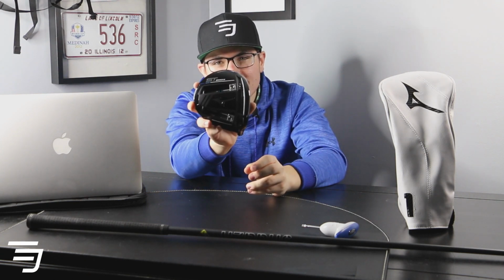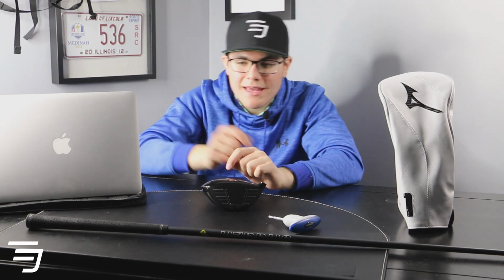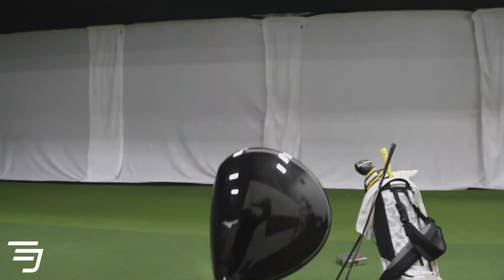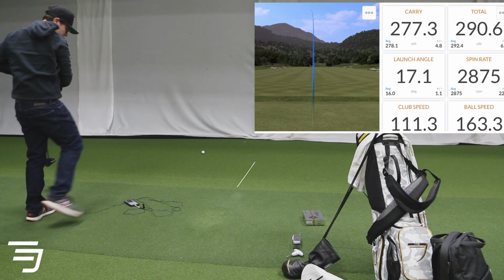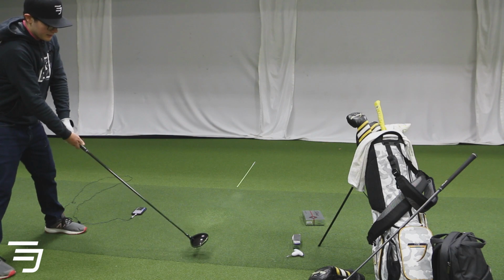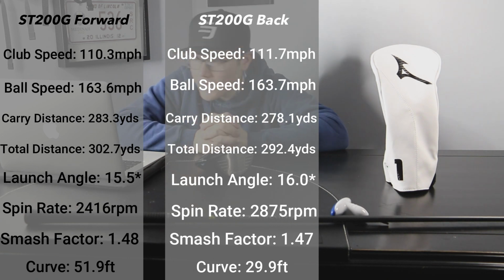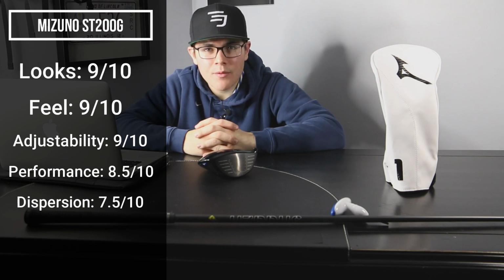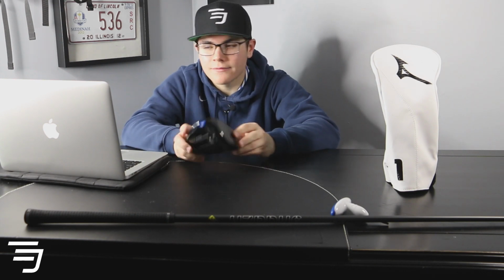Mizuno ST200G Driver Review + Giveaway!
Check out our review of Mizuno Golf's brand new ST200G Driver!